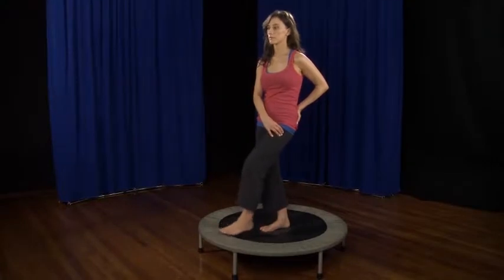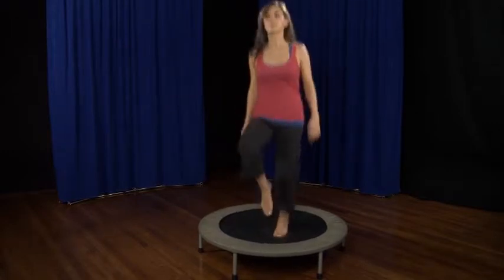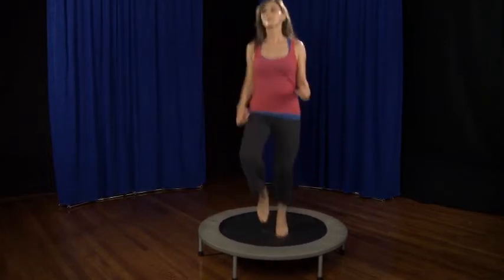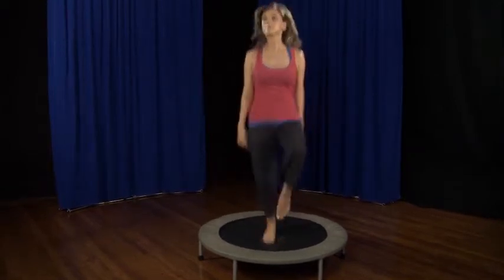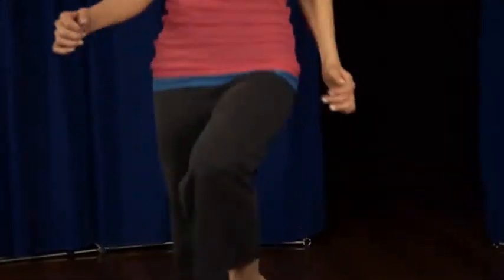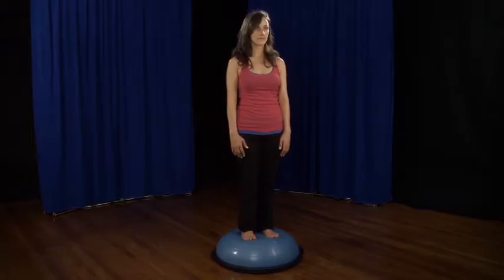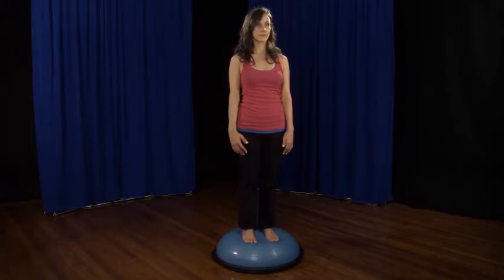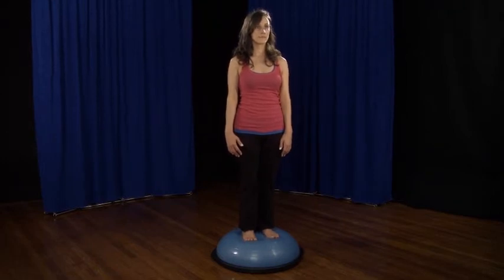RELEASE TENSION FOR SINGING: Breath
Ruth Williams Hennessy guides you through exercises to release your breath in order to get the most out of your sound!